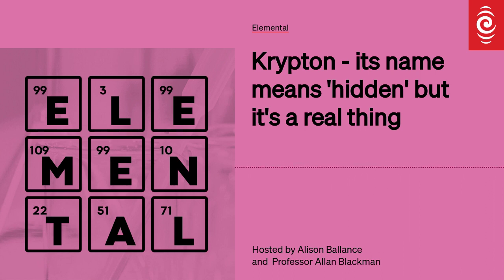Krypton - its name means 'hidden' but it's a real thing | Elemental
In real life krypton is a noble gas which is commonly used in neon signs and laser light shows, says Allan Blackman from AUT in ep 41 of Elemental.